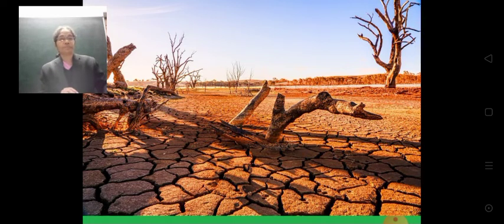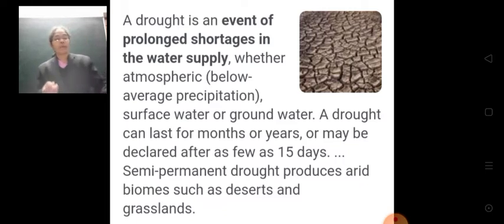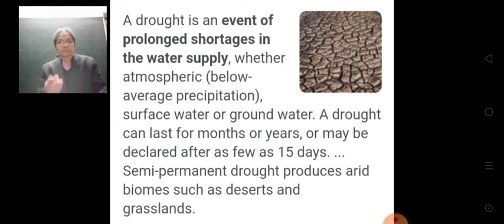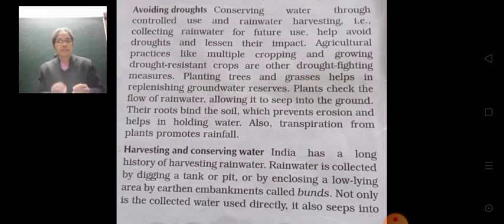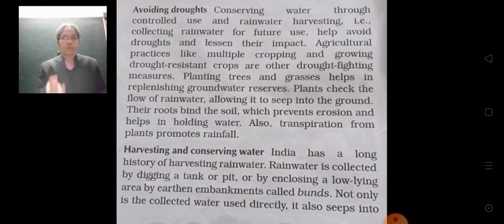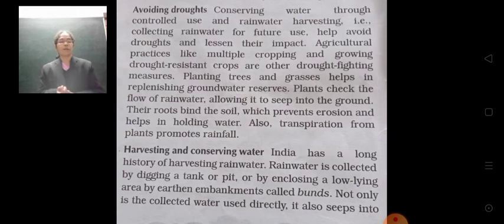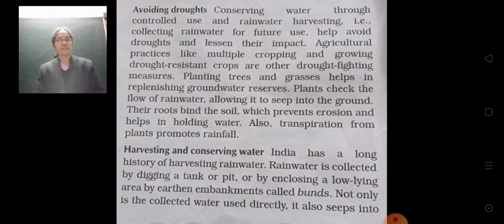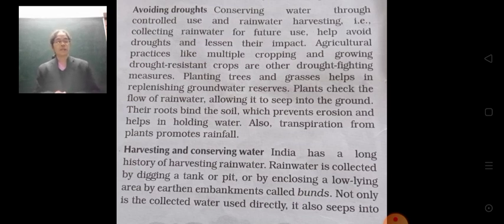SJS - NGH Class 8 SOCIAL SCIENCE - 004